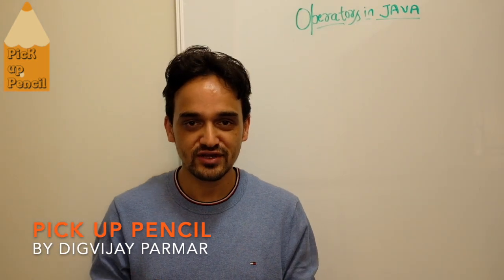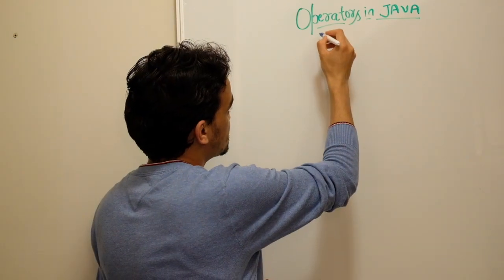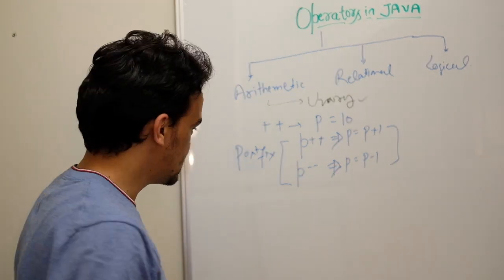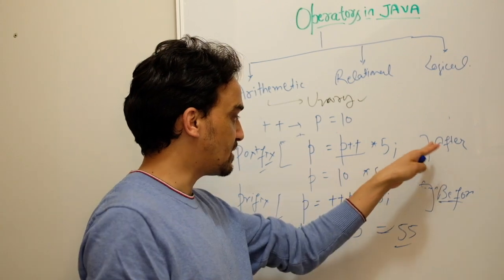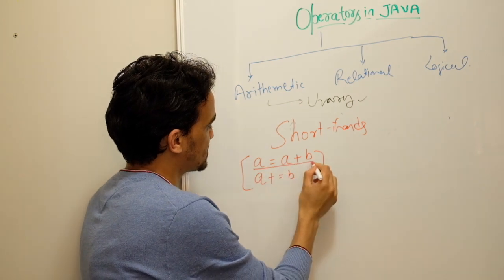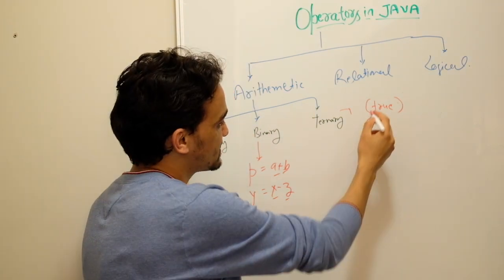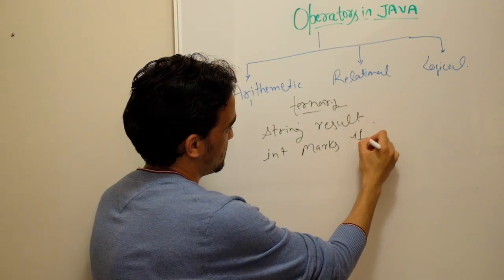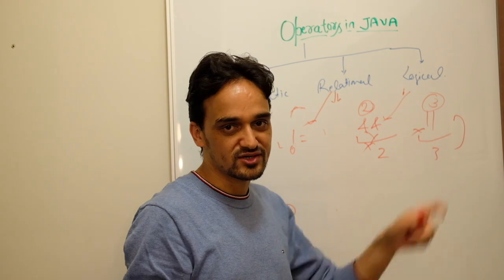Operators in Java | Basic | Arithmetic , Relational , Logical | ICSE 10 / 9 Class Computer Subject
This video session teaches you operators in Java right from the basics along with the examples. Following topics have been covered under operators in java along with the examples:

 -- Arithmetic
-- Relational
-- Logical

- Unary Operators
- Binary Operators
- Ternary Operators

- Shorthands and Counters
- Operators Priority